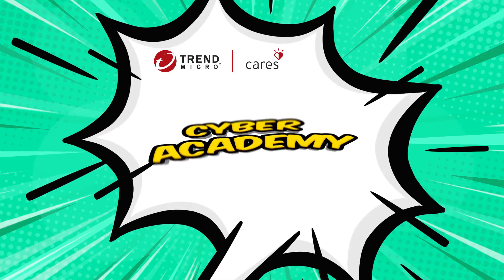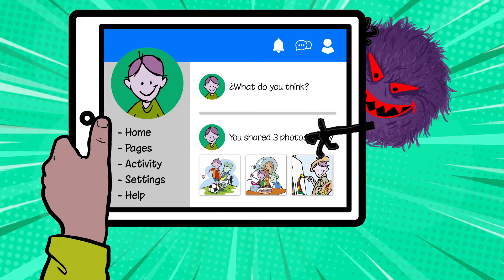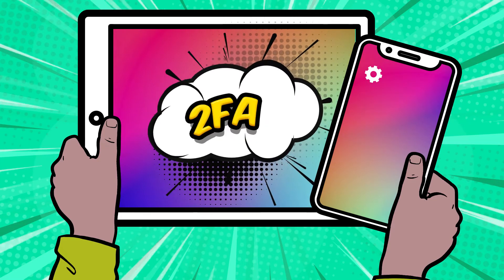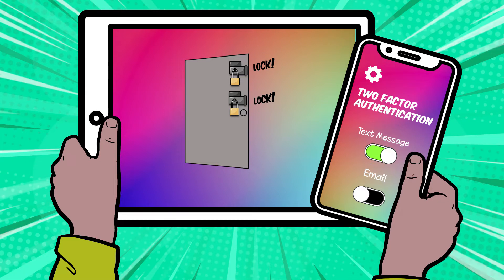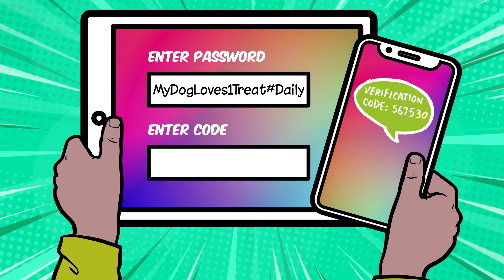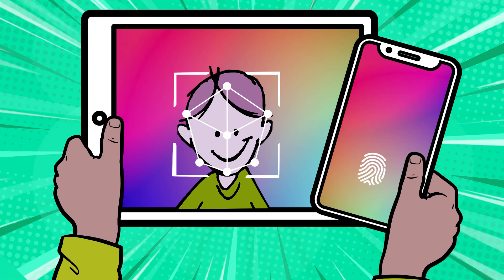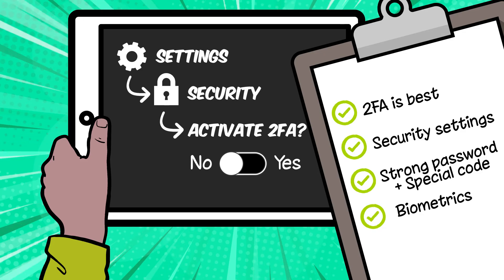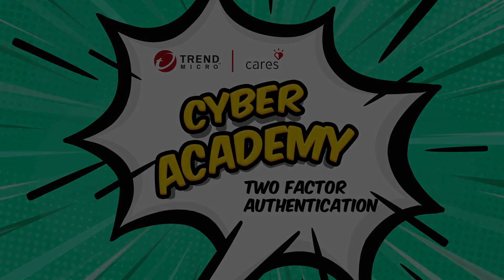Trend Micro Cyber Academy - Episode 2 – Two Factor Authentication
In this episode you’ll learn all about 2 Factor Authentication; understanding what it is, how it works and why it is so useful. Don’t forget to complete the Quiz and download the activity sheet too

Trend Micro’s Cyber Academy is the place to learn the skills you need to keep the internet safe and fun. The academy offers 10 free internet safety lessons covering 10 topics for children aged 7-10 years of age. Each lesson can be delivered by an educator in the class or a parent at home. It is easy to follow, free and on demand.

To find out more about our products and services visit us